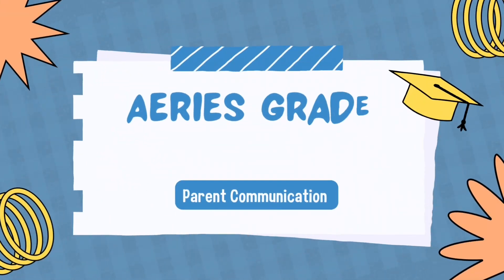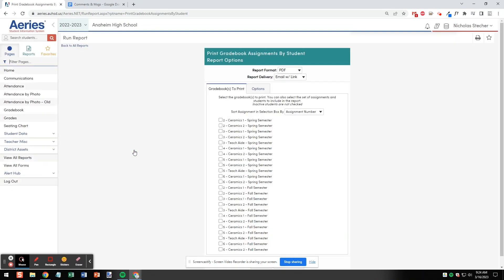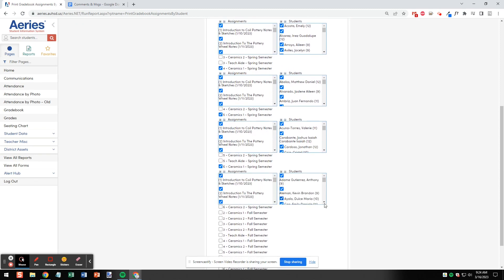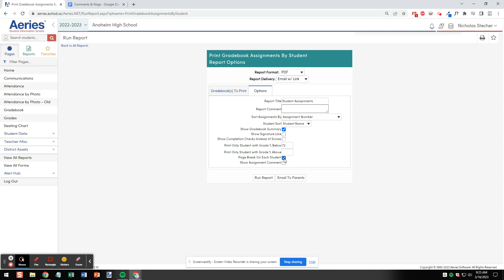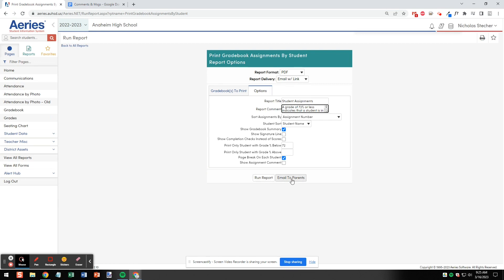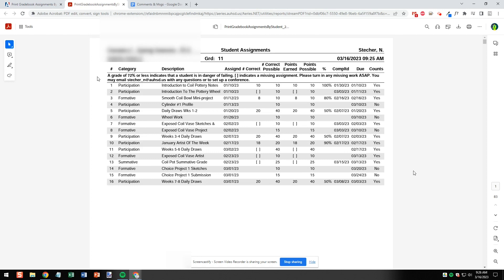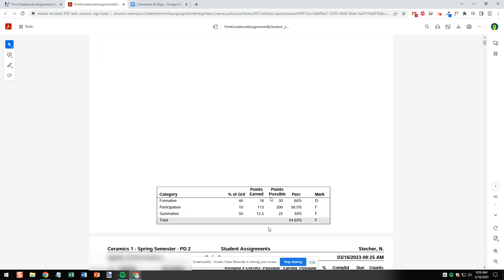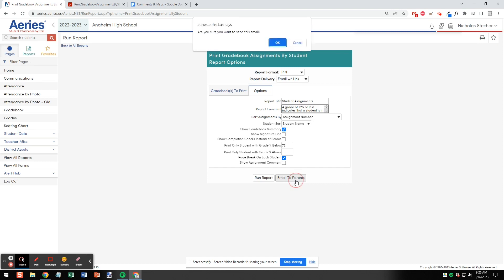Aeries Grade Reports: Parent Communication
This video will show you how to generate a custom grade report and email it to the parents of your individual students. I generally use this report to print grades for my students in between progress reports and report cards to keep them up to date on their grades and missing assignments. I also send a report to parents via email when students are in danger of failing. I have found this to be very helpful at encouraging students to complete missing work and improve their grades. Once the report is emailed, Aeries will send you an email with a list of students and/or parents the report was sent to. I then use this list to log my parent contact in Aeries.